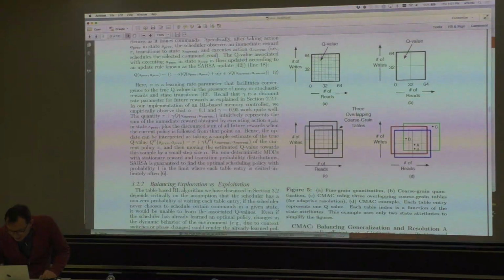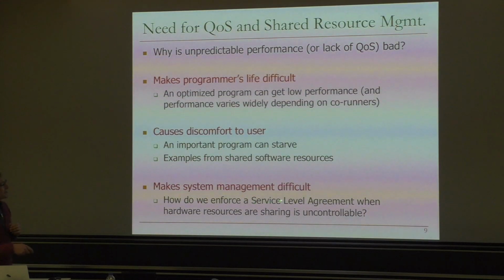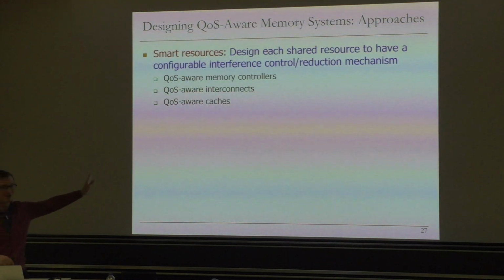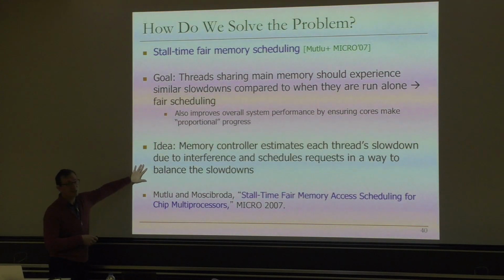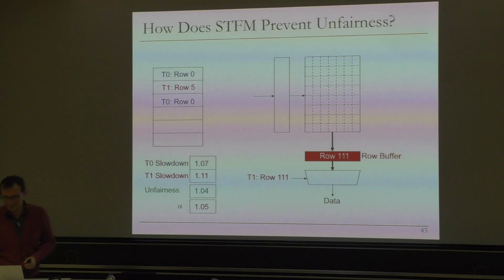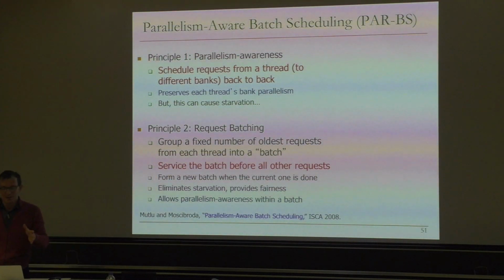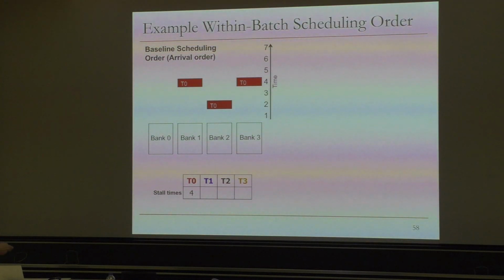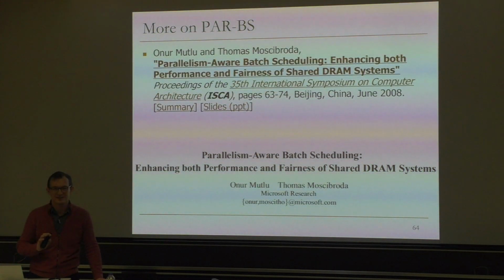Computer Architecture - Lecture 13b: Memory Interference and QoS (ETH Zürich, Fall 2019)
Lecture 13b: Memory Interference and Quality of Service
Lecturer: Professor Onur Mutlu
Date: October 31, 2019